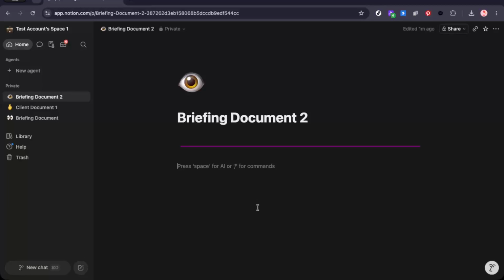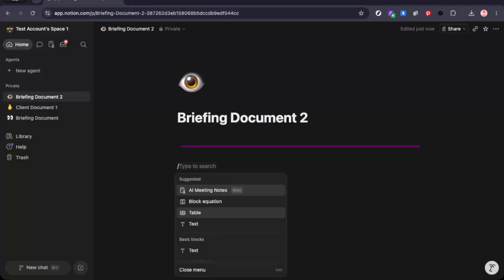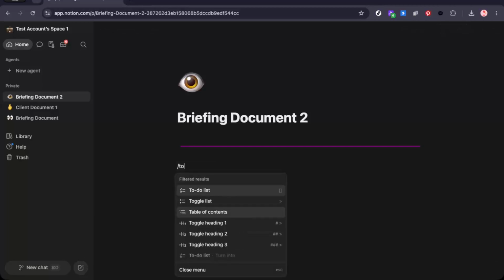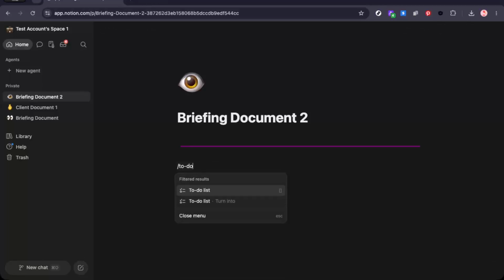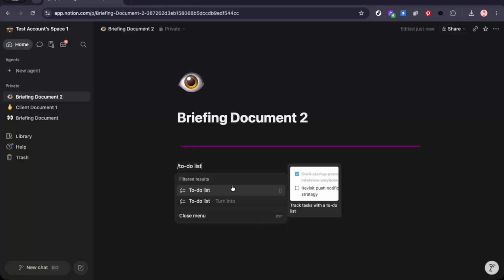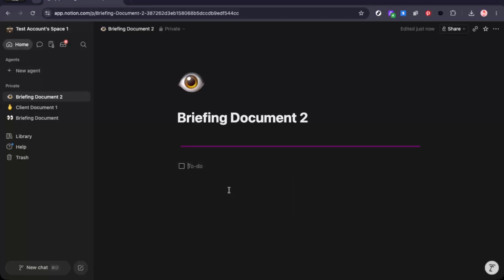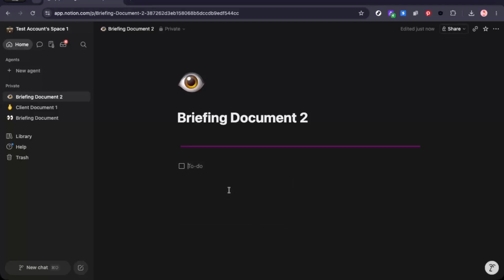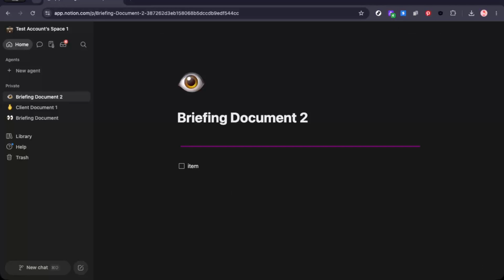How to Build a To-Do List in Notion (2026) | Step-by-Step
Learn how to build a to-do list in Notion from scratch using the most current method available in 2026. This tutorial walks you through creating a fully functional task list inside Notion, including checkboxes, database views, filters, and simple organization techniques that actually stick. Whether you are new to Notion or just want a cleaner system, this approach keeps things simple without overcomplicating your workflow. You will see exactly how to set up your list, customize it to fit your needs, and start using it the same day. No prior Notion experience is required. Watch the full walkthrough and set yours up today.